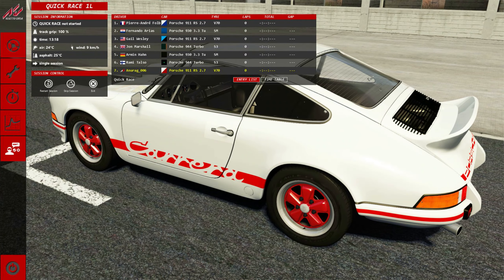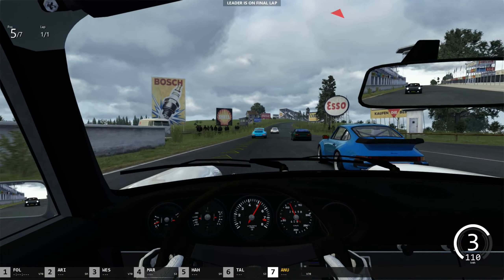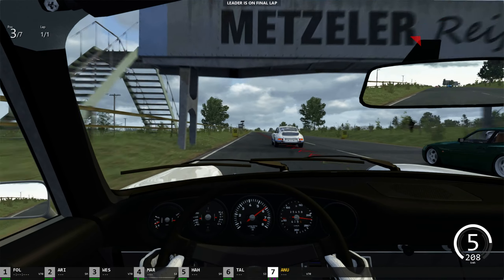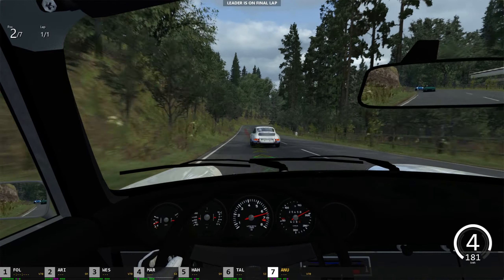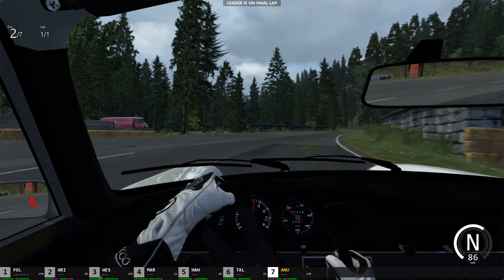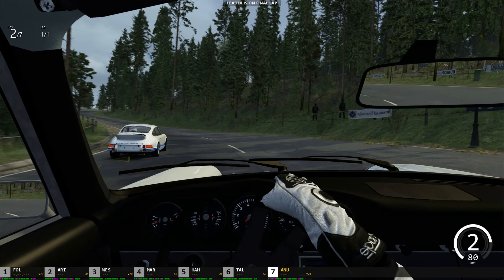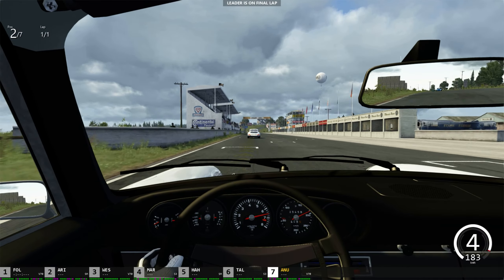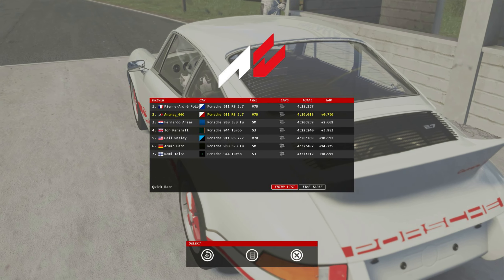Need for Speed Porsche 2000 - Classic Era Class 3 & 2 | Assetto Corsa | ABG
What up Viewers, This is a video where I Have tried to mimic the recreation of Need for Speed Porsche 2000 - Classic Era Class 3 & 2 Class using various Mods in Assetto Corsa.

Cars Here:
Porsche 911 Carrera RS 2.7
Porsche 944 Turbo
Porsche 930 3.3 Turbo

Hardware:
CPU: i7 9750H
GPU: RTX 2060
RAM: 16GB DDR4 Dual Hynix
Laptop: Acer Predator Helios 300

ABG